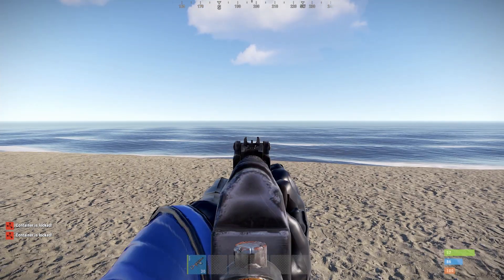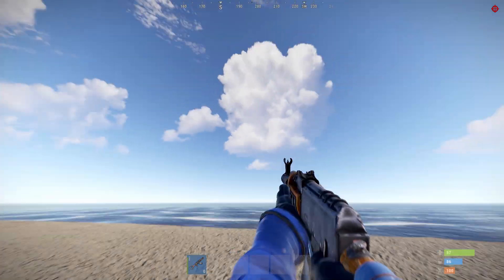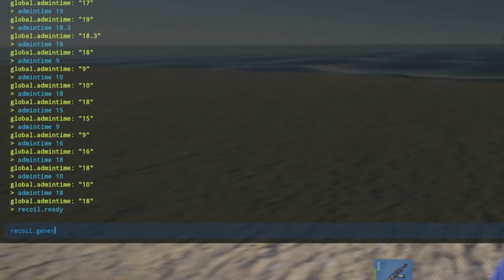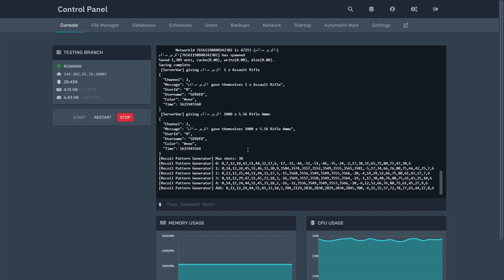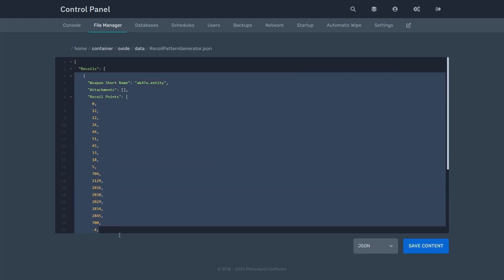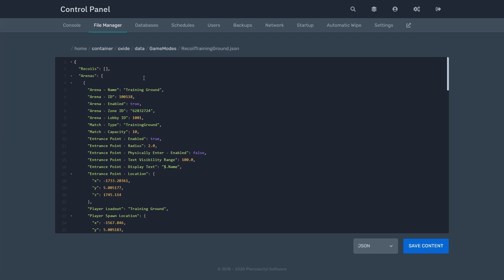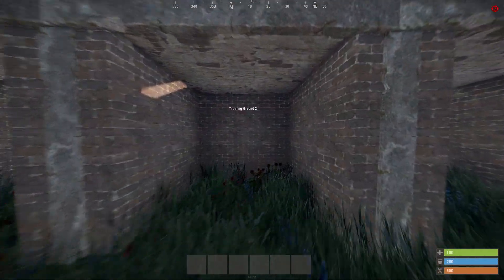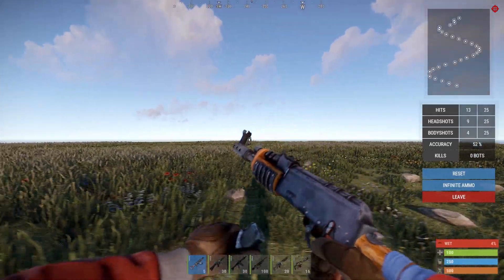How To Create Recoil Patterns For Training Grounds - Rust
Learn how to use the Recoil Pattern Generator plugin to create an AK recoil pattern for your Training Grounds.